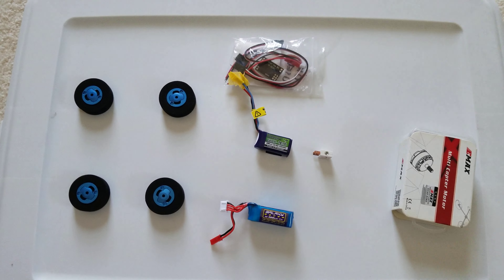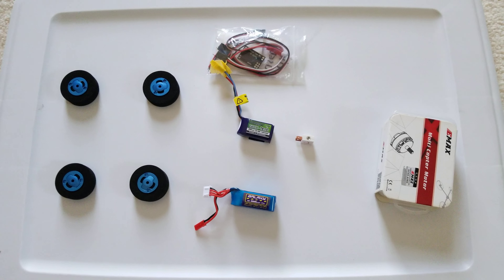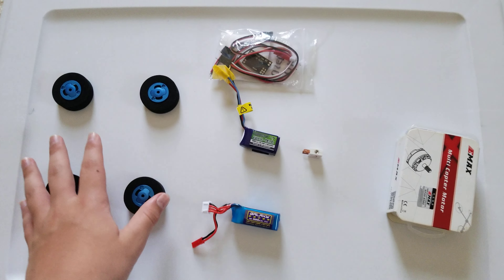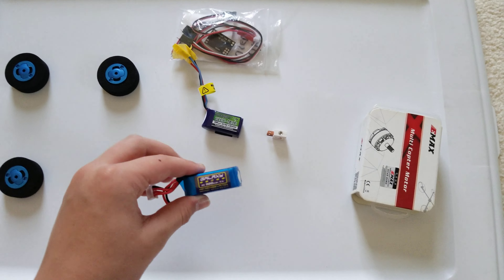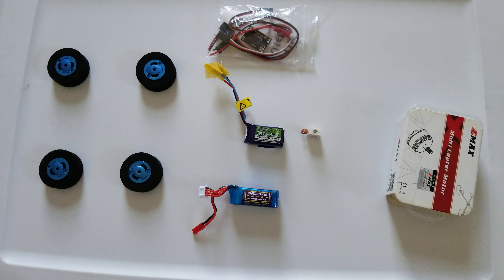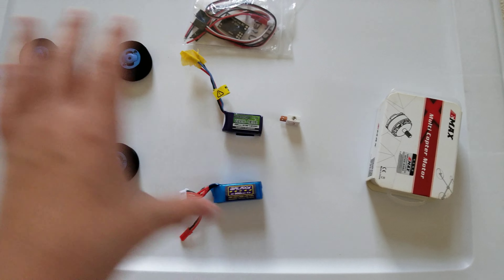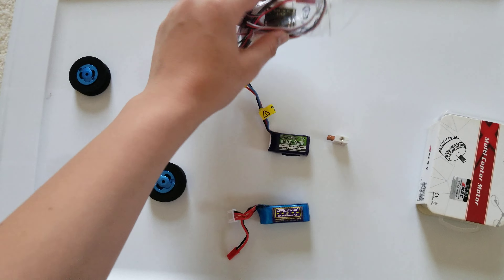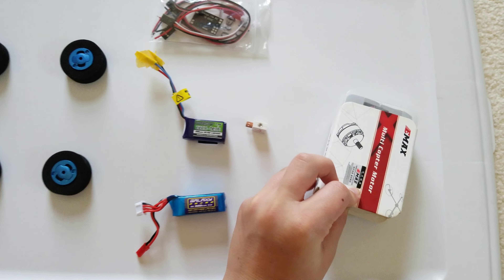Antweight Build Pt.3 [I Got The Parts!!!]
I have gotten the first parts I need to start building my new 1lb antweight!